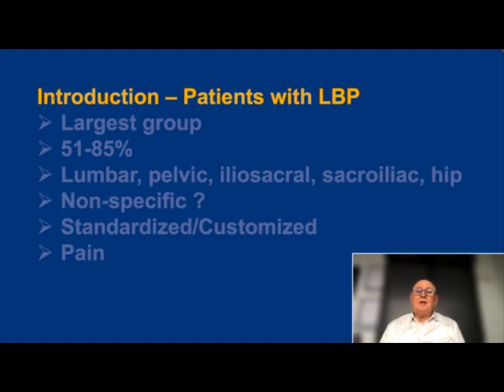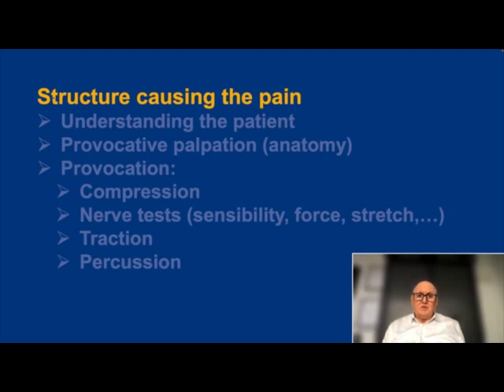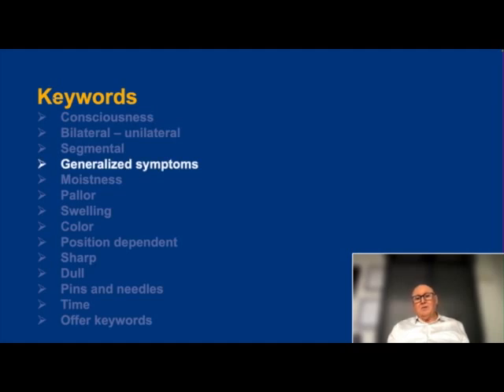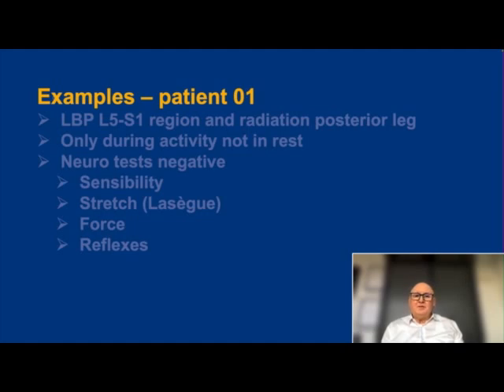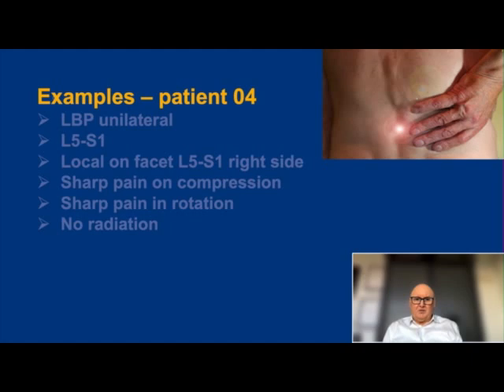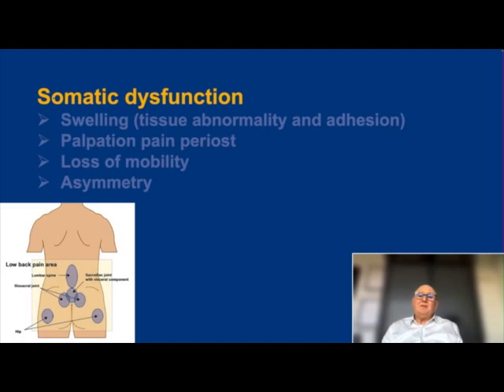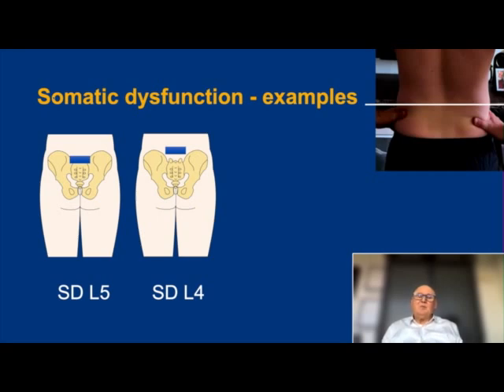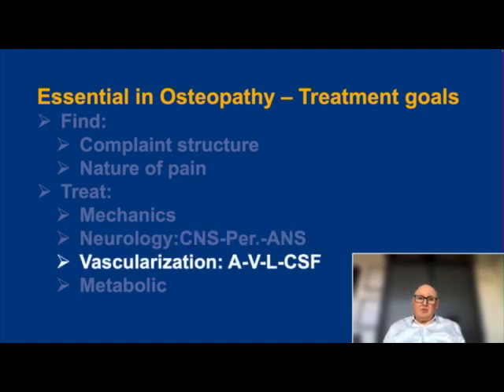Assessment of patients with low back pain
This Webinar concerns the general approach or assessment of patients with low back pain. More details and streaming videos can be found in the book "Scientific Approach to Patients with LBP".